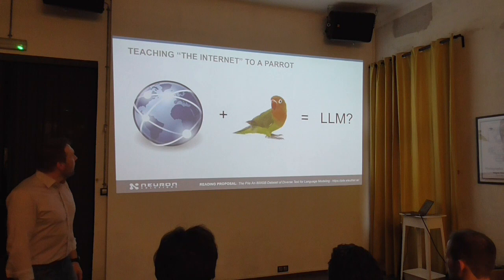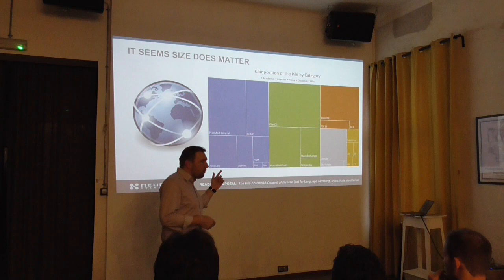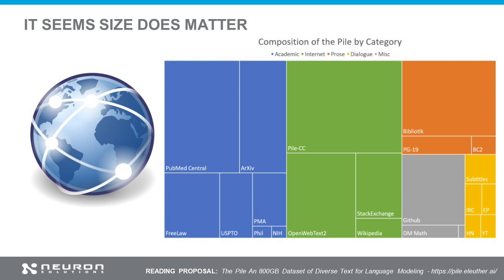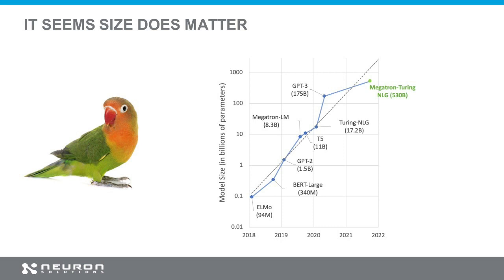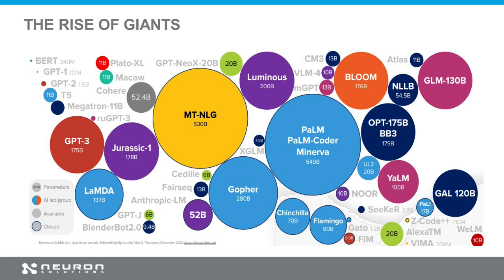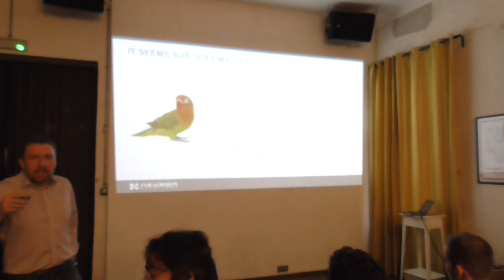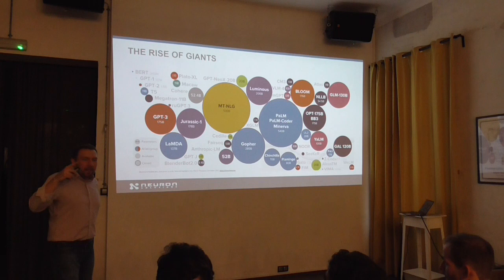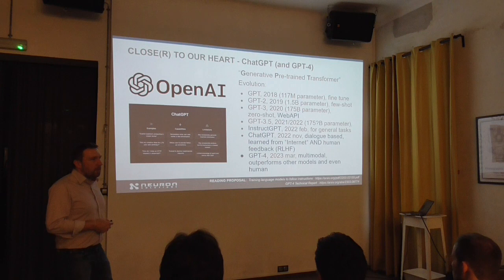DL Meetup 230330 Prompt Engineering Chapter 3 Use cases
Deep Learning Meetup - Prompt Engineering: How we got here, and how to go forward? - 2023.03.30.
Powered by Neuron Solutions Ltd

Prompt Engineering: How we got here, and how to go forward?
We are the witnesses of a new job being born. At the same time, several others may become extinct.
With the recent rise of Foundational Large Language Models, prompt engineering has become one of the most wanted jobs.
But why has this role become so crucial? What does it mean after all? Most importantly how do we excel at it?

Our presenter: Gyula Kovács, Co-Founder, Managing Director, Neuron Solutions Kft.

The event is supported by Neuron Solutions Ltd.